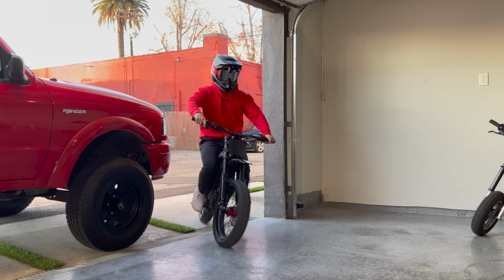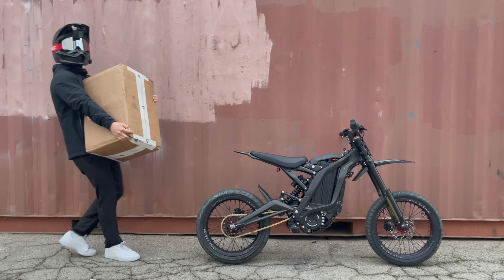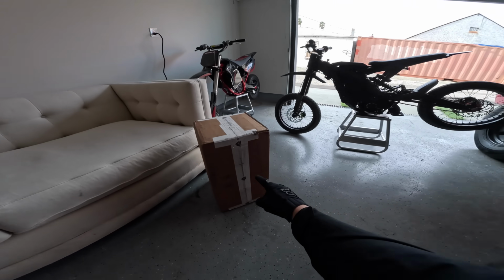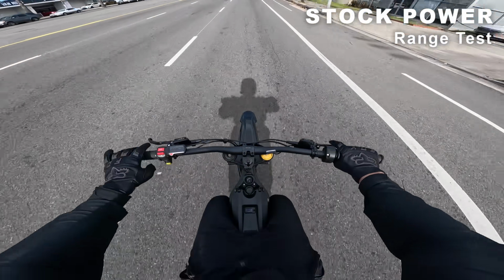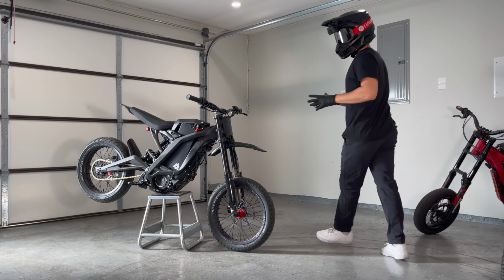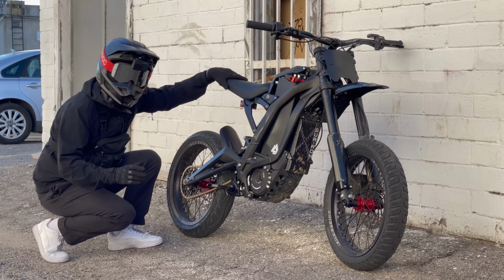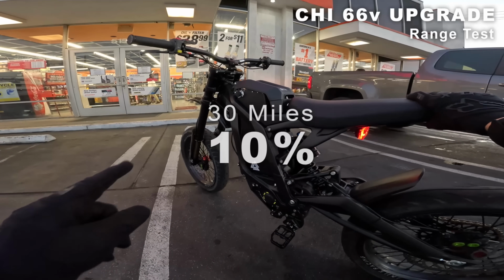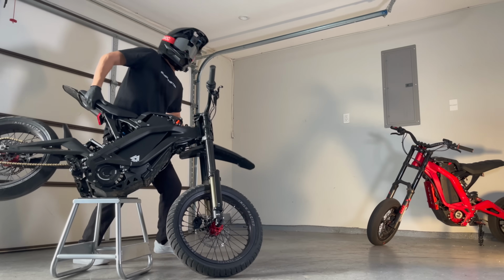The BEST Surron Power & Range Upgrade // OFFICIAL Chi 66V Review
Reviewing the new ultimate speed and range upgrade for the surron!

Finally, a surron power, speed, & range upgrade that does not require a new controller!

This is the BEST way to get more power and range on your surron because:
- It is plug-and-play
- Does not require a controller purchase
- Instantly boosts power by 20%
- Instantly boosts range up to 200%
- Lots of room for growth if you upgrade controllers

In the next video, I'll test it out with a BAC4000 controller!

My Black Surron:
- Controller:  Stock 2023 X Controller